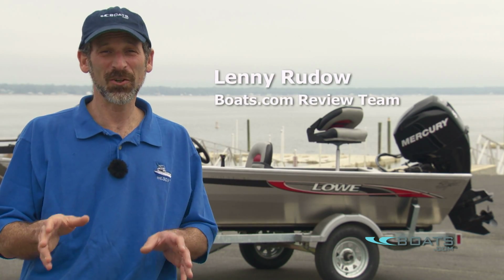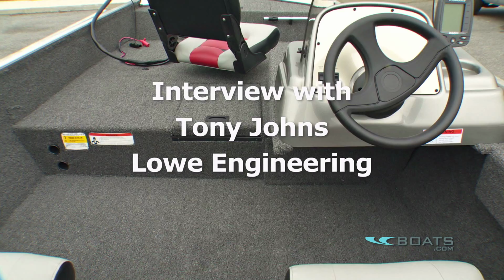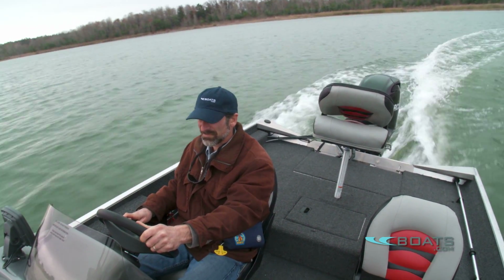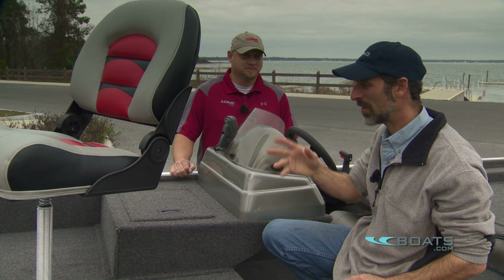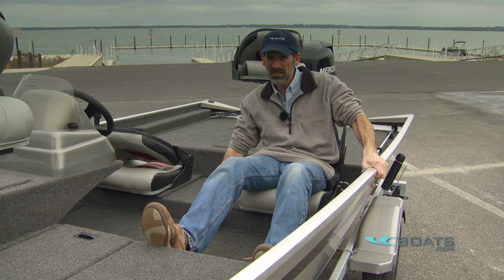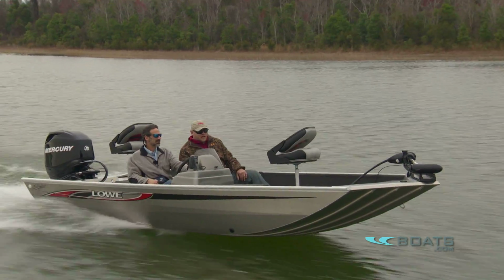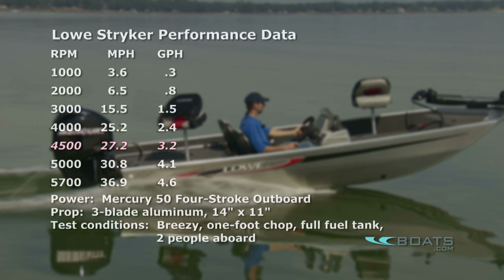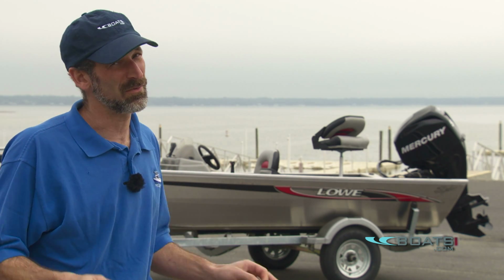2012 Stryker Mod-V Fishing Boat - Boats.com Model Review - Lowe Boats Video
The Value-Price Standard To Judge Other Multi-Species Boats - Get top-of-the-line multi-species angling amenities at an unbeatable value with the Stryker 16. This fish-ready package packs an impressive complement of features without hurting your wallet. Premium standard components include: driver/passenger seating with storage underneath, trolling motor, fish finder, stern 13-gallon aerated livewell with baitwell, 13 gallon bow deck livewell, spacious storage throughout, your choice of Mercury® power (up to 50 hp), a 6-gallon portable gas tank with storage and a painted bunk trailer with swing tongue. The right choice when you're serious about fishing on a not-so-serious budget. For more than 50 years, Lowe Boats has been delivering exciting boats to passionate anglers, hunters, adventurers, and fun-seekers. The Lowe lineup includes tournament-ready bass boats, heavy water-ready deep-V, tough-built Roughnecks, and family-friendly pontoons, as well as utility and Jon boats. Founded in 1971 and headquartered in Lebanon, Mo., the company’s state-of-the-art facility builds boats that are inspired by our customers and engineered for lifetime durability. The current product line is distributed around the world by a network of exceptional dealers. For more information about Lowe heritage and passion for our customers, please Lowe is part of the Brunswick Corporation, the largest marine manufacturer in the world.